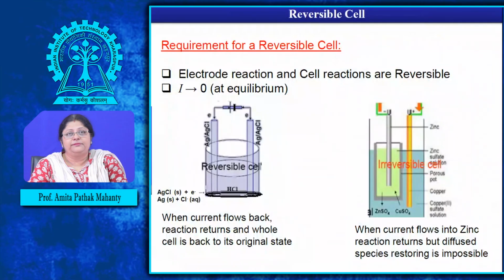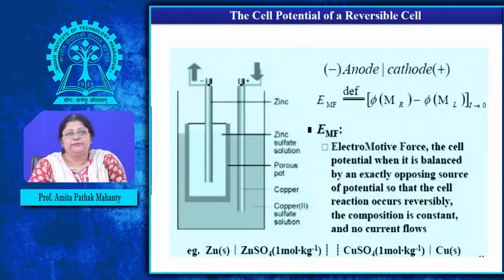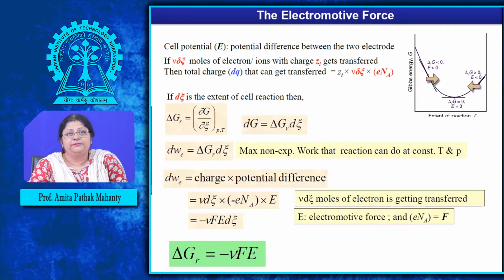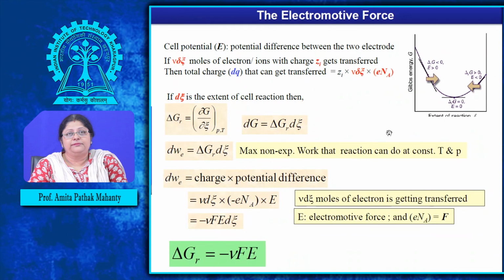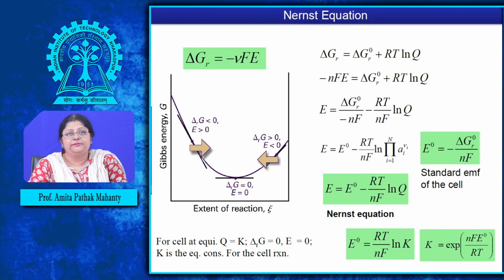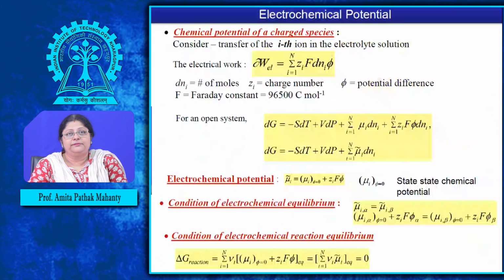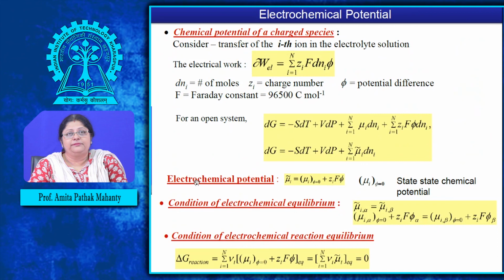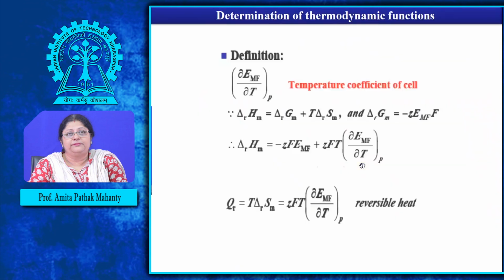Equilibrium Electrochemistry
Subject:Chemistry
Course:Phyical Chemistry-I